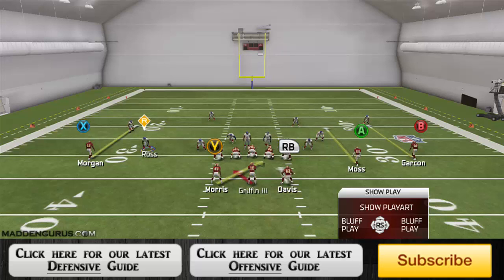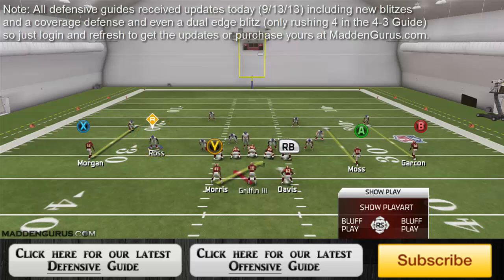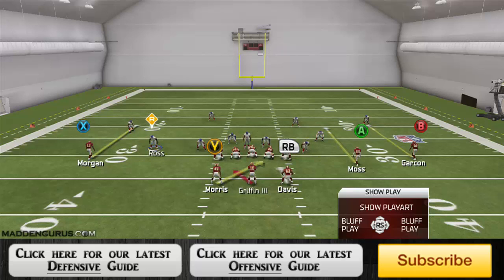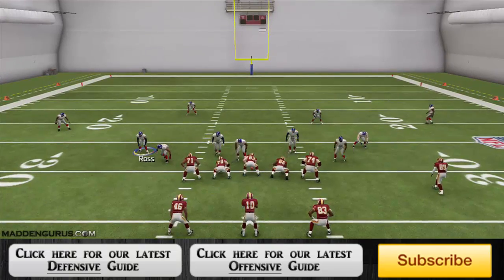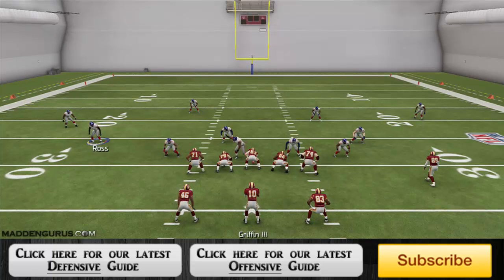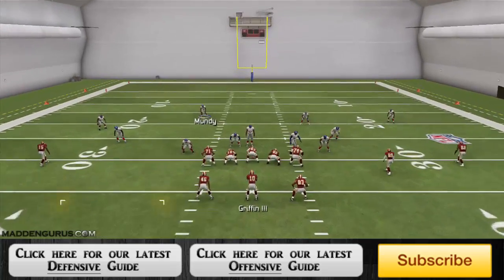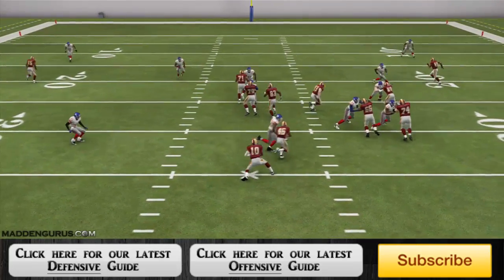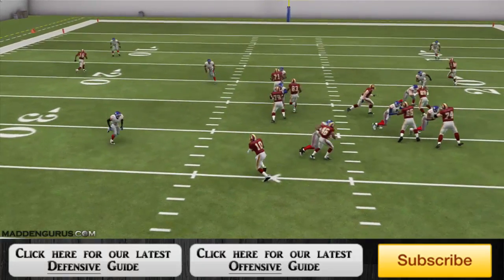Madden 25 Run Defense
In this Madden 25 Run Defense break down we show a concept which you can use to shut down the Read Option for a loss every time and it only really requires that one person is blitzing.

The concept includes using a formation that has an outside linebacker lined up outside of the Offensive tackle and a CB in the slot that has a nice blitz angle at the QB and placing him at least 3 yards off the line of scrimmage and close to the numbers.

We then use the presnap adjustment of "Option Play RB" so that the linebacker shuts down the running back in the backfield, allowing our CB to play the QB and tackle him for a loss.

You can run this to either side by flipping it or having another blitzing slot corner on the other side. If they are running the read option, you will know which side the QB is expected to run by just looking at which side the #1 RB is on.

Ready to step your Madden 25 game up?
for instant help with your
game!